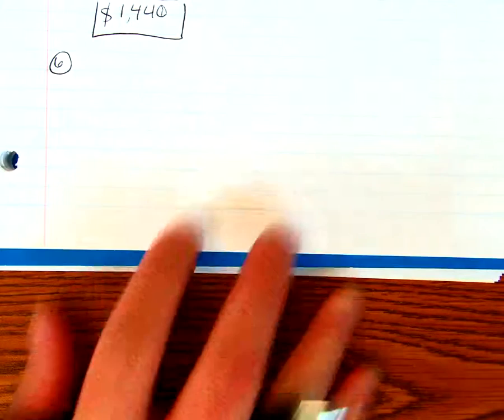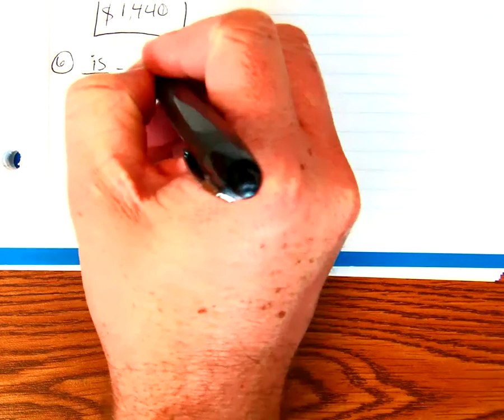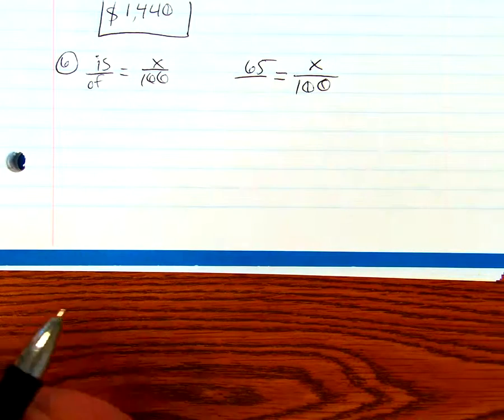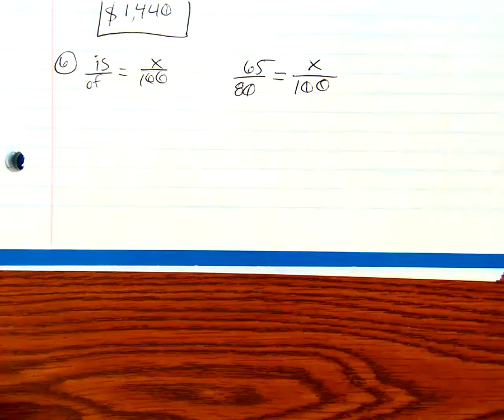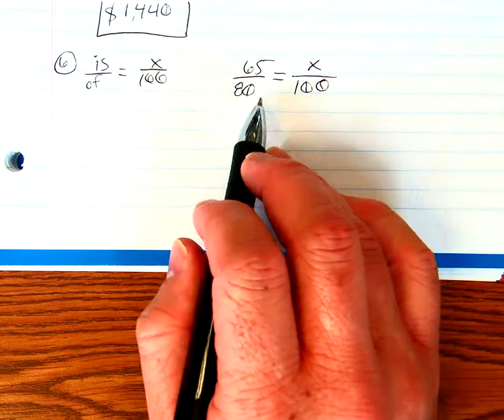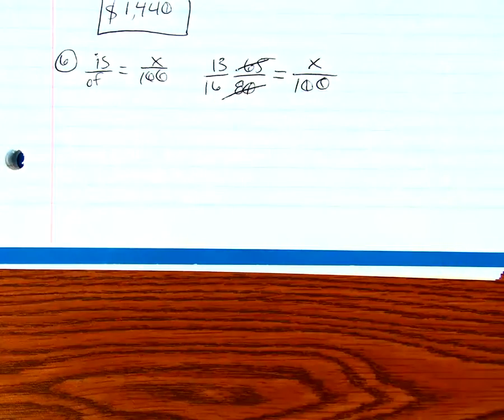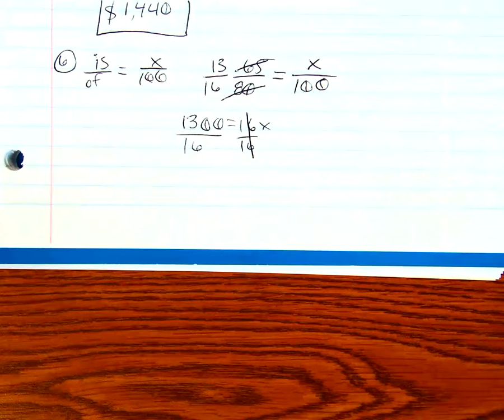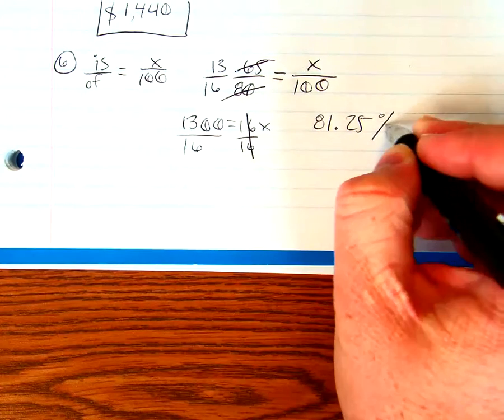Chapter 7 Practice Test Number 6